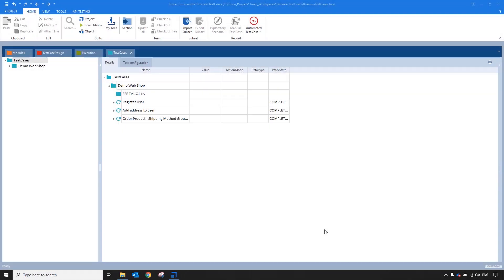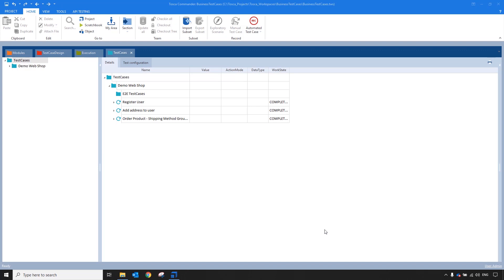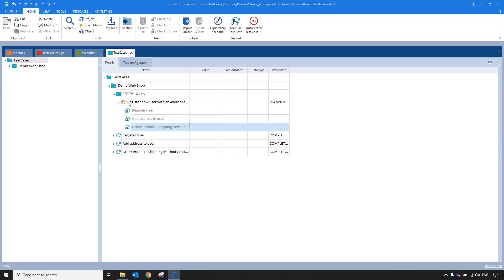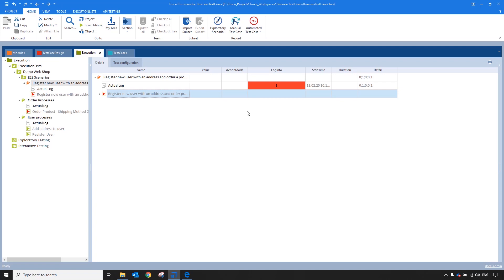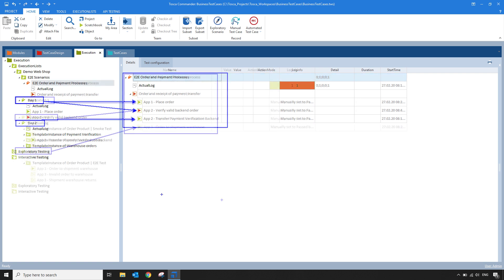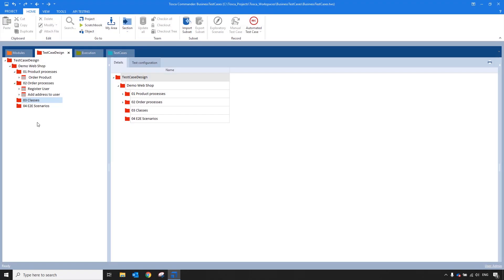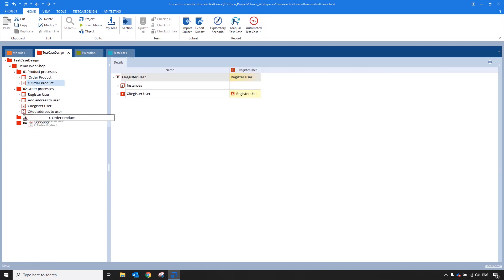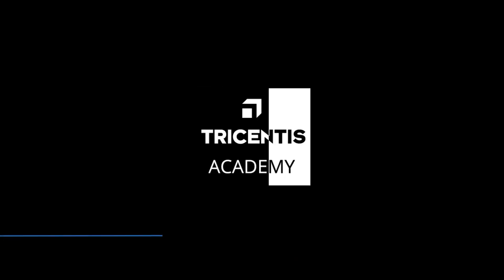Tricentis Tosca: Building E2E Scenarios with Business TestCases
In this video, you will learn how to build end-to-end scenarios with Business TestCases, Business ExecutionLists, and Classes in Tricentis Tosca.